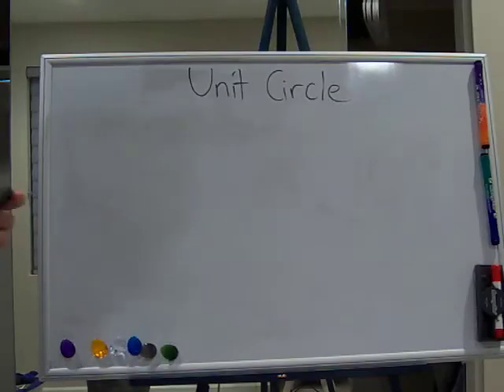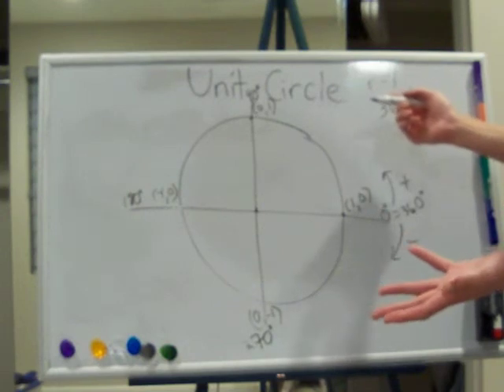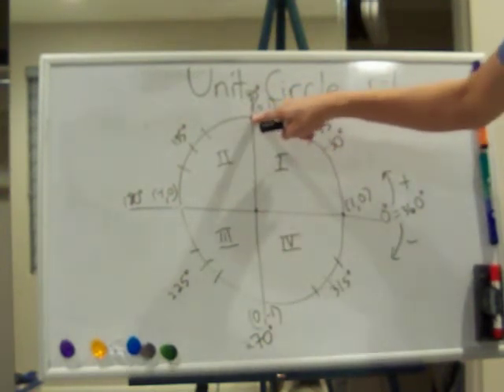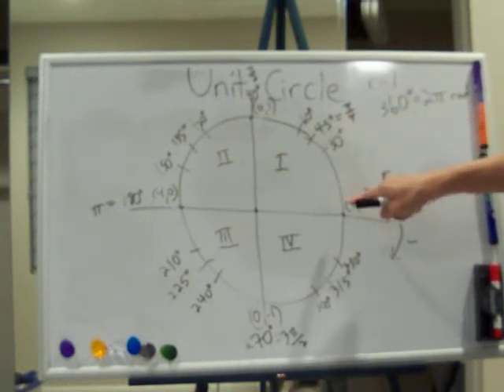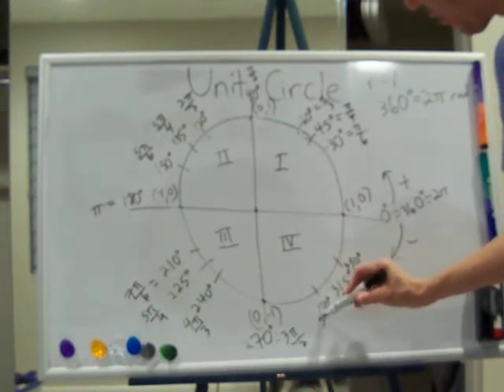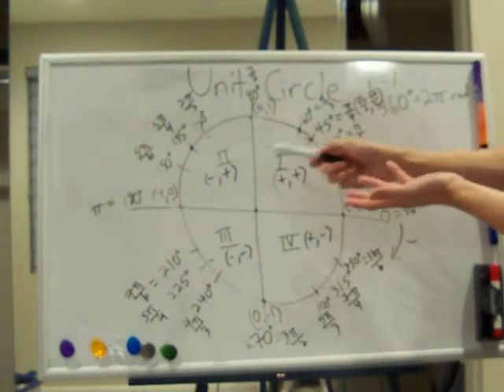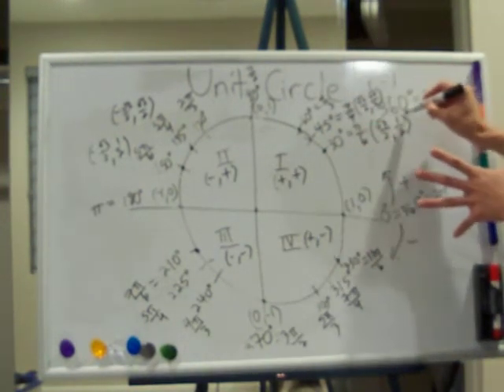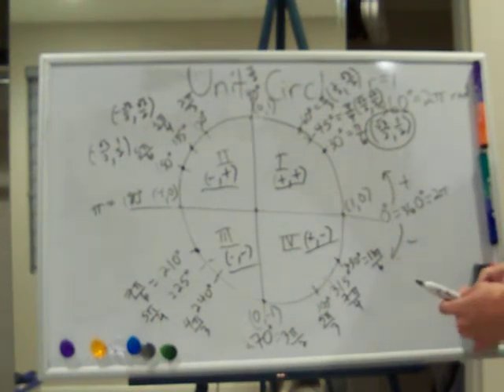UNIT CIRCLE 1 - FASTEST and EASIEST Way to Draw the UNIT CIRCLE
Listen and watch this video to find the patterns in the unit circle to draw it quickly for a quiz or test. Practice drawing it a few times to help you remember and understand. I apologize that the video loses focus, but if you write down what I'm saying, you will understand the concepts 100%.